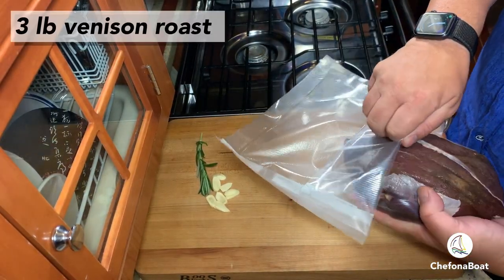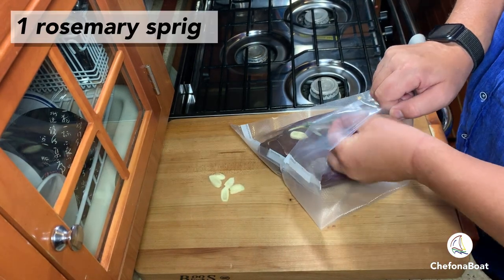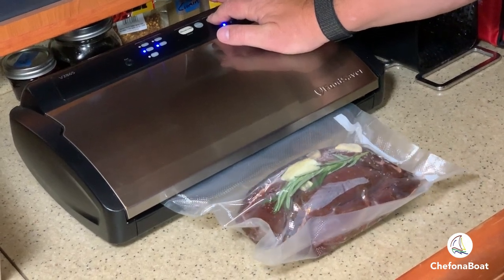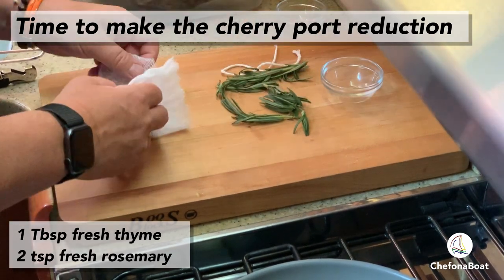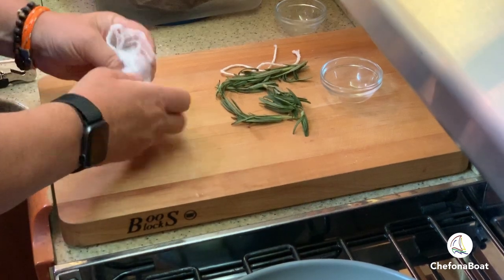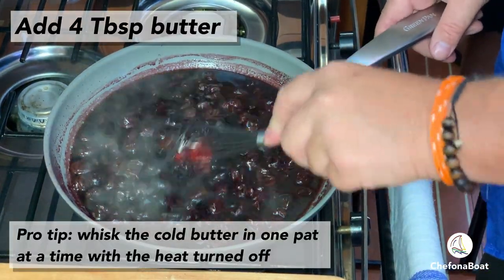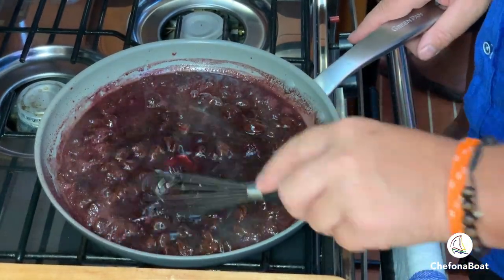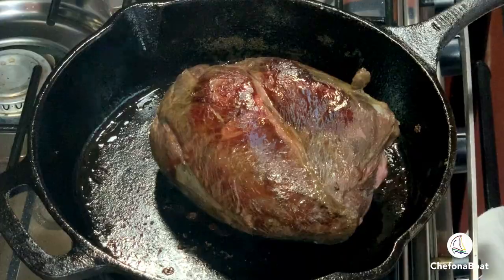Sous Vide Venison Roast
Sous vide is an excellent way to cook a roast like venison or beef. Afterwards, a quick sear and you’ll have the perfect roast! Watch the video to find out how.